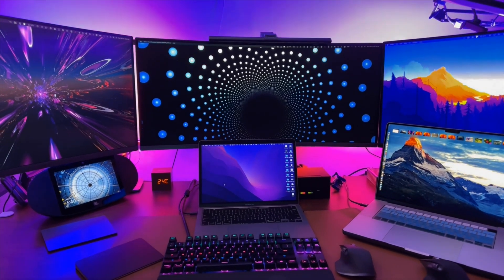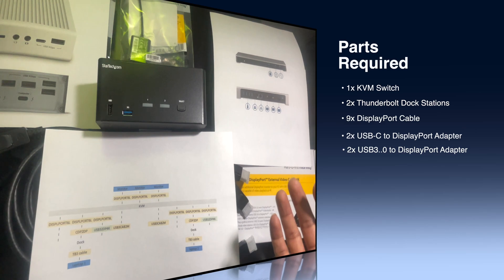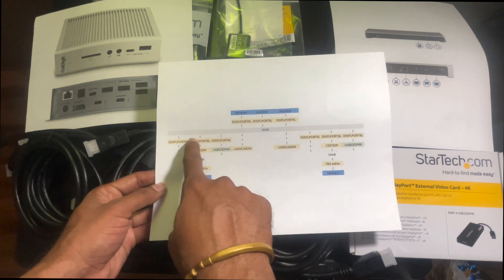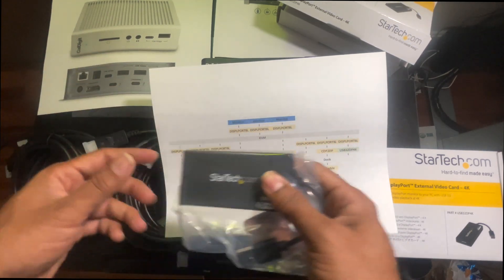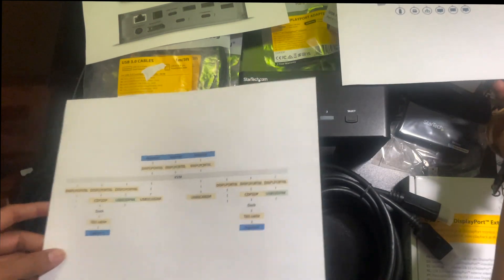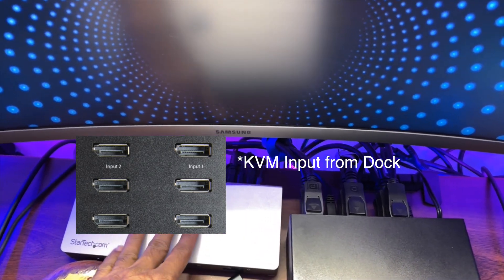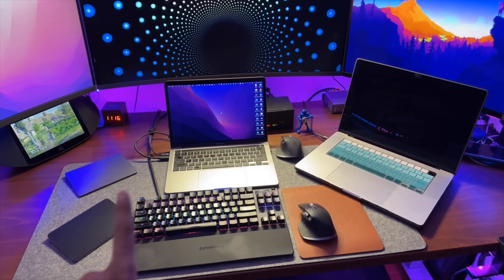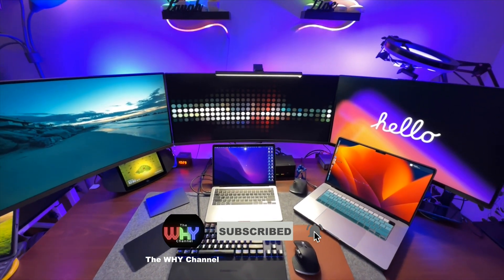Ultimate Desk Setup Guide - Share Triple Montior between 2 Macs/Computer using KVM + Dock Station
How to share Triple Montior between 2 Macbooks/Computer using KVM + Dock Station - Ultimate Desk KVM Setup Guide

CalDigit TS3 Plus Thunderbolt 3 Dock